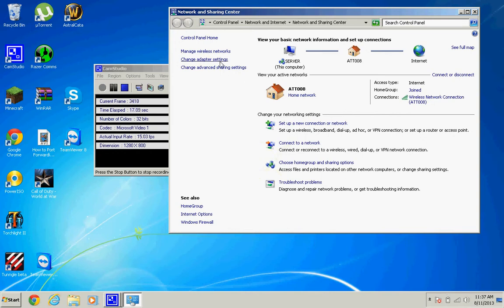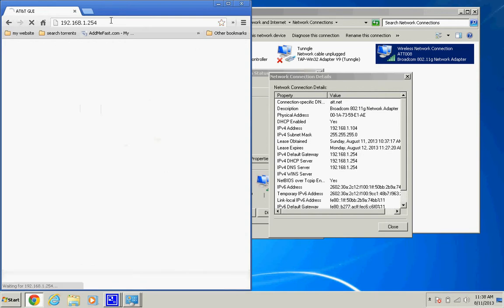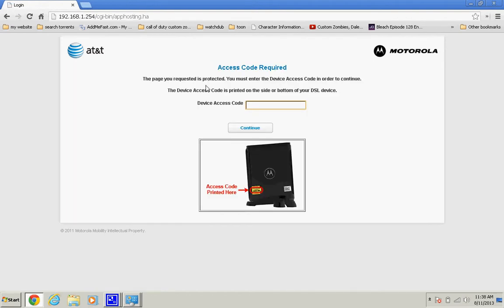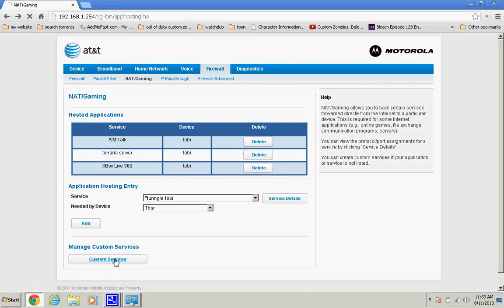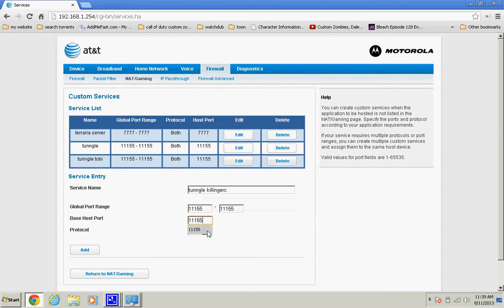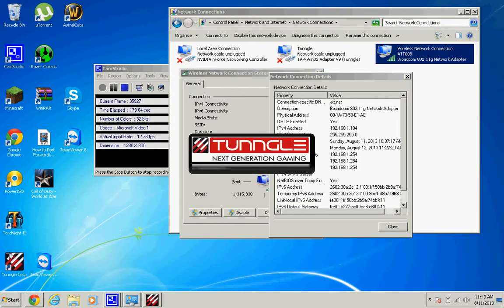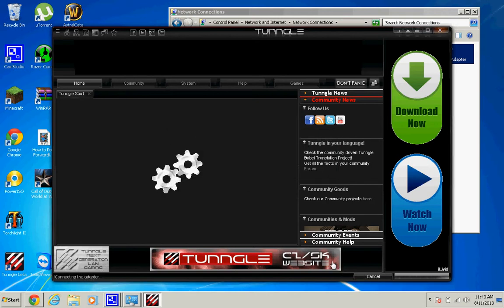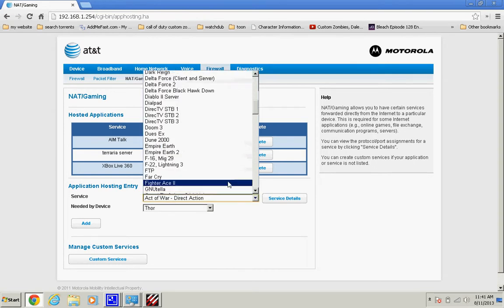How to Port Forwarding Tunngle on AT&T MOTOROLA ROUTER by killingerc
Welcome to killingerk  YouTube channel
if you need help on one of my video ask in the comments or add me i will help you if the link doesn't work tell me I will fix it.
Have fun play game and more be save by .
SenorJerkz need help UpGrading old PC if you can help donate
Player Name killingerk for DuelingNetwork
My Old Gaming Desktop Specs] I Will UpGrading It Soon Update. on 02/27/15
Windows Vista Home Basic
Processor: AMD Athlon(tm) 64 Processor 3800+ 2.40 GHz
Memory (RAM): 2.00 GB
System type: 32-bit Operating System} UpGrading to 64-bit
Desktop Graphics Cards: ATI Radeon HD 4550 1 GB RAM} UpGrading
HP ProBook 6455b Gaming Laptop Specs] Update. on 02/27/15
Custom Windows 7 Gaming edition
Processor: AMD Phenom(tm) II N620 Dual-Core}Processor 2.80GHz UpGrading
HDD Local Dick 500GB HDD UpGrading To 1TB HDD
SATA 2nd HDD Hard Driver Caddy HDD 320GB UpGrading 500GB
Number of Cores Dual-Core
Have 6GBDDR3 Ram  UpGrade To 8GBDDR3
Speed 1333 MHz / PC3-10600
Wireless 802.11n Gigabit Ethernet
Graphics Processor ATI Mobility Radeon HD 4250
{List of Upgrade parts buy for my laptop}
Buy PE4C-PM100C V2.1 (PCIe x16 Adapter)
This Lets Me Use High End Desktop Graphics Cards External Graphics Card - Add a eGPU video card to your laptop
PE4C-PM100C V2.1 (PCIe x16 Adapter) For a Laptop
PE4C-PM100C V2.1 (PCIe x16 Adapter) some guy asked what it looks like and how to use it here's